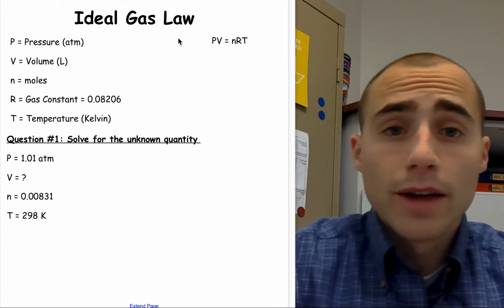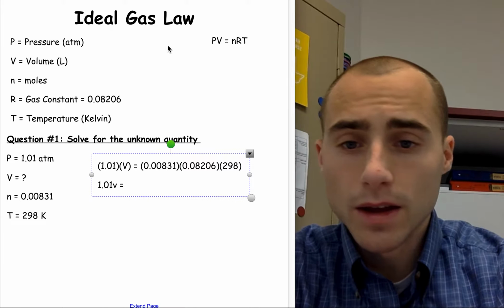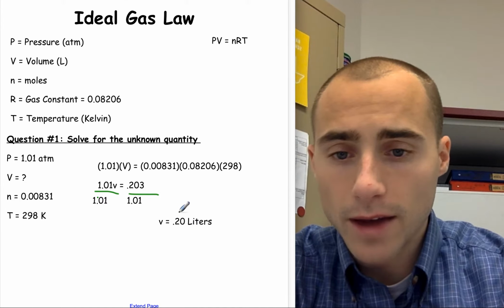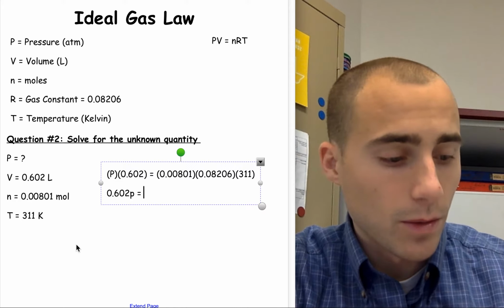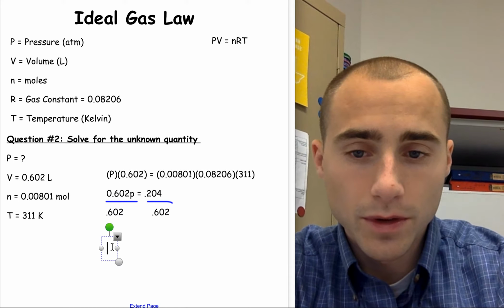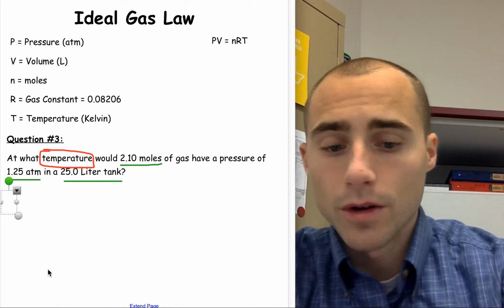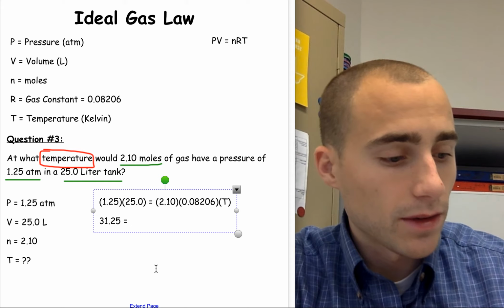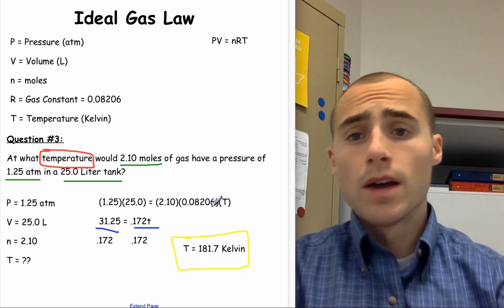Ideal Gas Practice #1-3